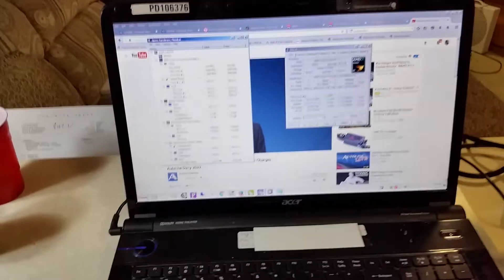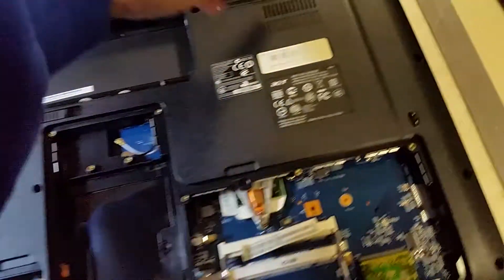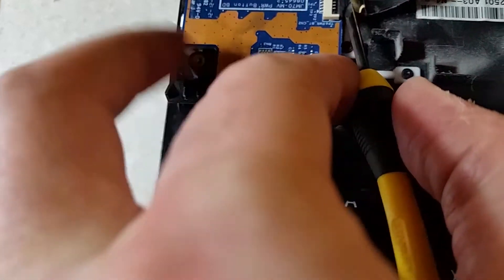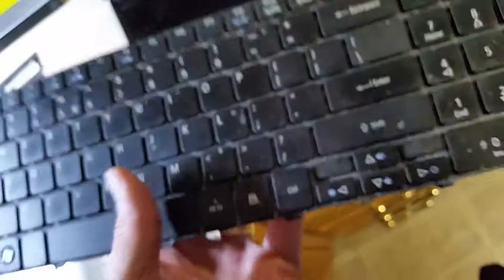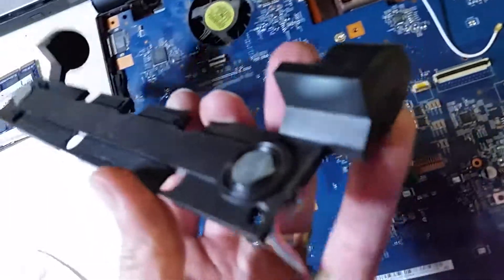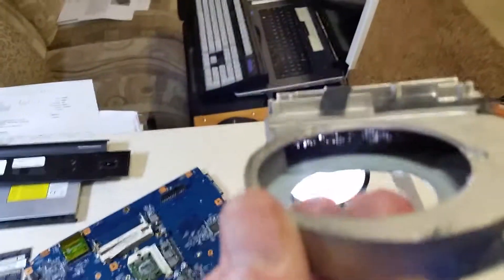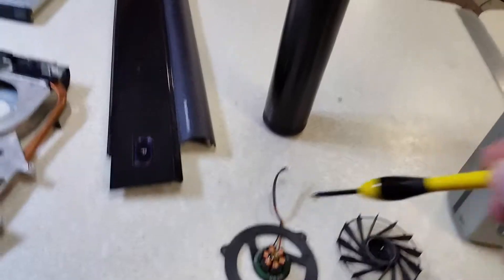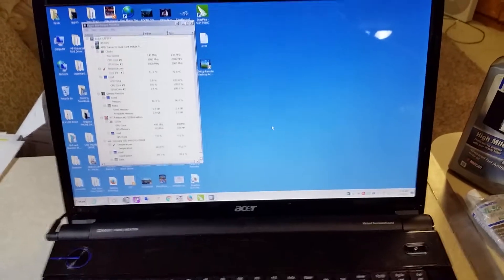ACER ASPIRE 7535-5020 OVER HEATING LAPTOP, WHAT I FOUND AND HOW I FIXED IT.